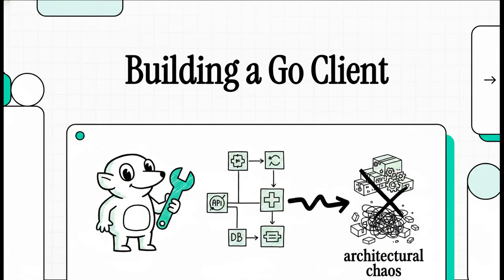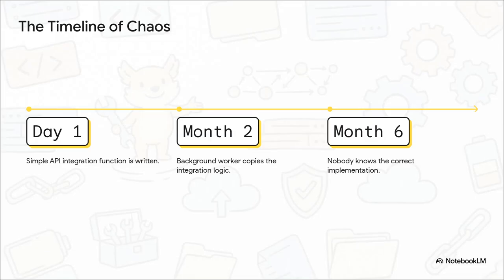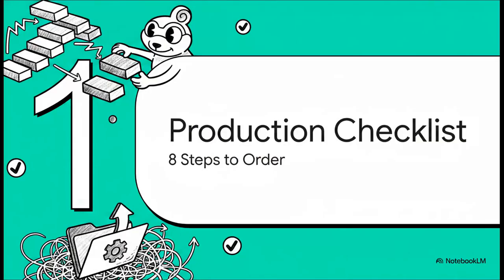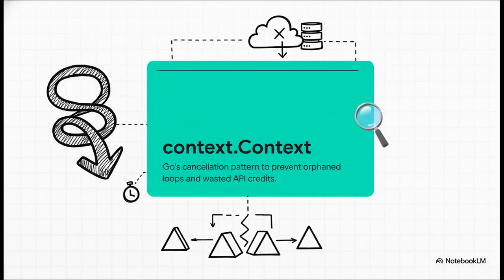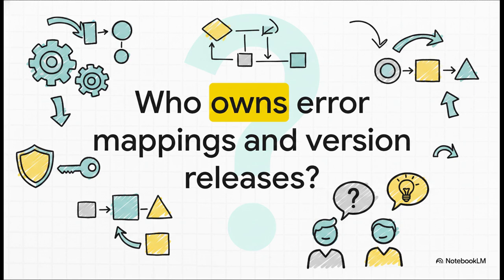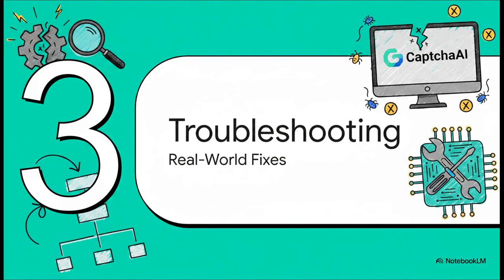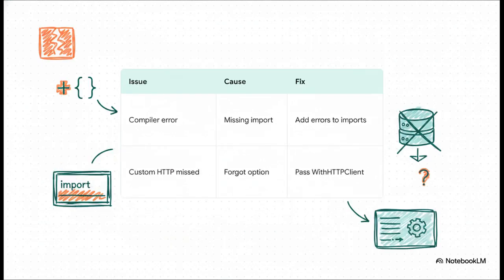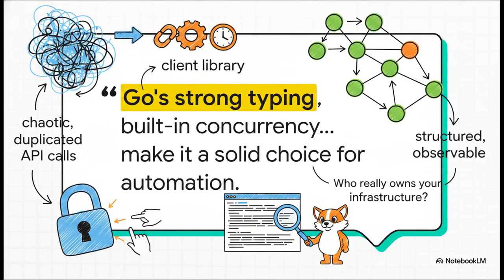Go Client Libraries: A Practical API Reliability Checklist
A Go client library is not just an API wrapper. Once multiple services depend on it, it becomes an API reliability layer.

In this practical explainer, we break down why Go client libraries should be designed for production behavior, not just request formatting. When an external API is used across services, workers, QA tools, batch jobs, or automation systems, small differences in timeout handling, polling, cancellation, retries, and error handling can turn into real operational risk.

A good Go client library should help teams standardize how they call the API, classify errors, cancel long-running work, configure timeouts, support custom HTTP clients, expose useful metrics, and manage versioning safely.

In this video, you’ll learn:

* Why API wrappers become operational infrastructure
* Why duplicated API logic creates inconsistent failure behavior
* How `context.Context` prevents orphaned polling loops
* Why typed errors matter in production systems
* How to separate fatal errors from retryable failures
* Why timeout and polling settings should be configurable
* When to support custom `http.Client` injection
* Why observability hooks matter for API reliability
* How ownership and versioning affect long-term maintainability

Practical checklist covered:

1. Define the operational role
2. Centralize integration logic
3. Use context cancellation
4. Classify errors clearly
5. Make timeouts and polling configurable
6. Allow custom HTTP clients
7. Add observability hooks
8. Assign ownership and versioning

Common mistakes covered:

* Letting every service write its own API logic
* Using generic error strings instead of typed errors
* Allowing polling loops to continue after cancellation
* Hardcoding timeout and polling values
* Hiding HTTP transport configuration
* Skipping balance checks or production metrics
* Building automated CAPTCHA workflows without reviewing permission, platform rules, contractual terms, privacy requirements, and operational risk

The key takeaway:

A Go client library should not be judged only by whether it wraps API endpoints. It should be judged by whether it creates predictable behavior across services.

Before building or scaling one, ask:

Which workflows are permitted?
What happens when the API fails?
Are cancellations respected?
Are errors classified clearly?
Can teams observe behavior in production?
Who owns the client?

Save this checklist before building or scaling a Go client library, especially if multiple services, workers, QA tools, or production workflows depend on the same external API.